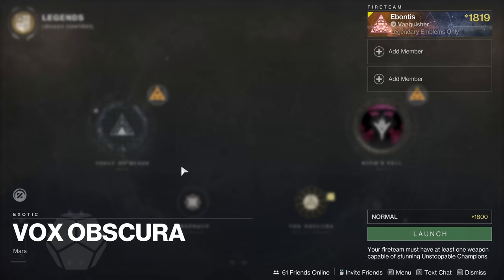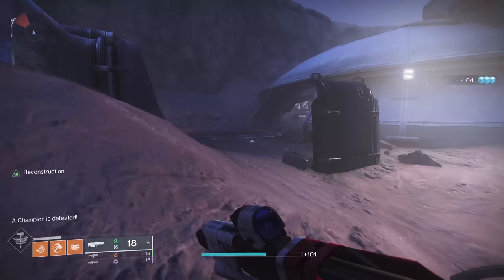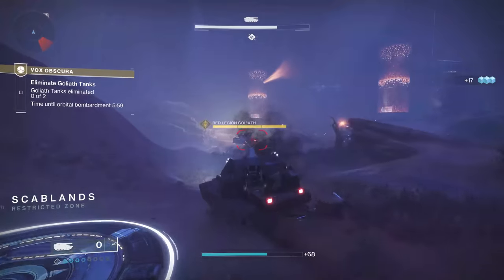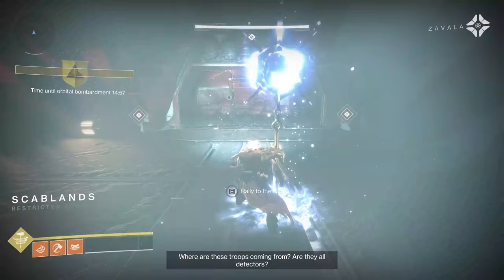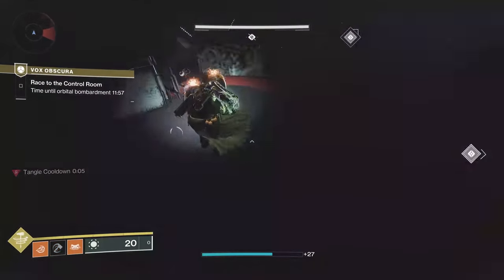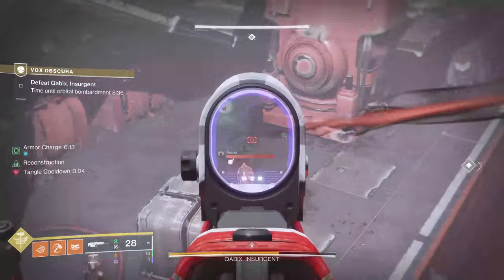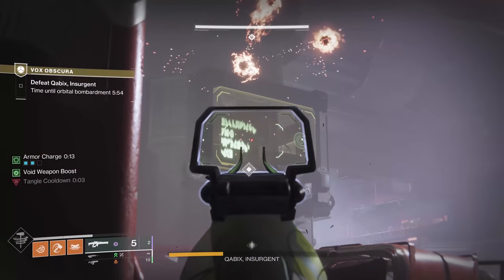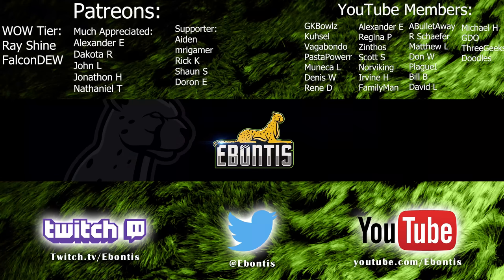Destiny 2 - Vox Obscura - SOLO GUIDE - Normal - HOW TO GET Dead Messenger - Season of the Witch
This is a SOLO guide on Normal difficulty with a not perfect loadout for the Vox Obscura Mission to get your Dead Messenger and your Season 16 loot and possible craftable frames if you still need those.

PS4 = Ebontis
XB1 = Ebontis

30th Anniversary, Grasp of Avarice, Dares of Eternity, Starhorse, Xur, Solo Flawless Grasp of Avarice, Gjallarhorn, Forerunner

Strand, Destiny 2 Lightfall, Lightfall, Nimbus, Power Level, Powerful Gear, Pinnacle Gear, Neomuna, Unfinished Business, The Veil, The Witness, Calus, Deterministic Chaos, From Zero, To Hero, Season of Defiance, Vexcalibur, Node.OVRD.AVALON,

Season of the Deep, Fishing, Salvage, Deep Dive, Deep Engram, Bait,

Savathun, Savathun's Spire, Altar of Summoning, Febel Offering, Robust Offering, Powerful Offering, Eris Morn, Opaque Card, Lectern of Divination,